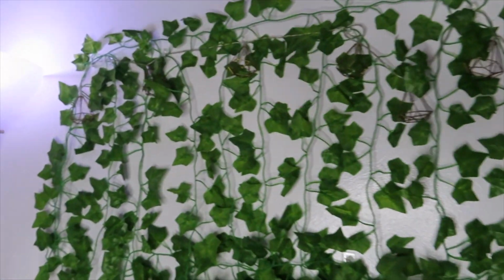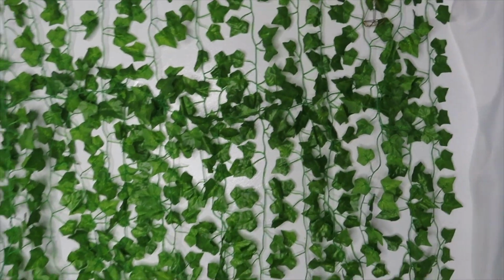D I Y Vine Wall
Have you ever wanted a vine wall?!
Well sis I'm here to show you how to do it I only had 1 pack in this video but I plan on buying 1 more to make the vines look longer and to fill in some spots.

Social: Ig,Twitter, Snapchat & TikTok @renaegracexo